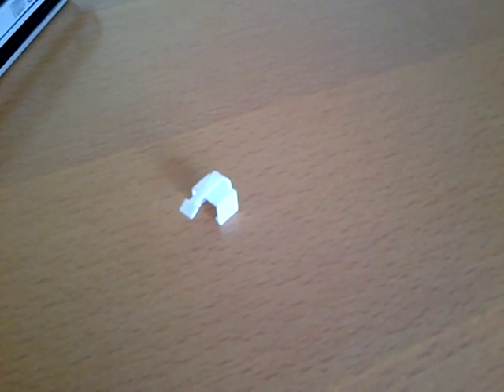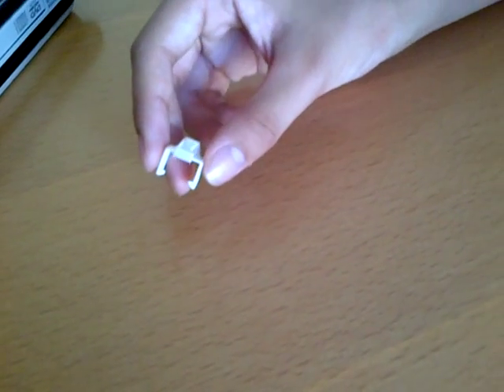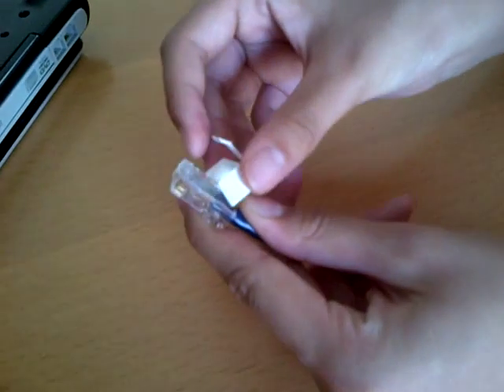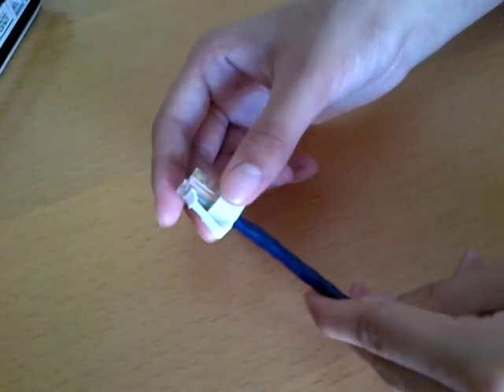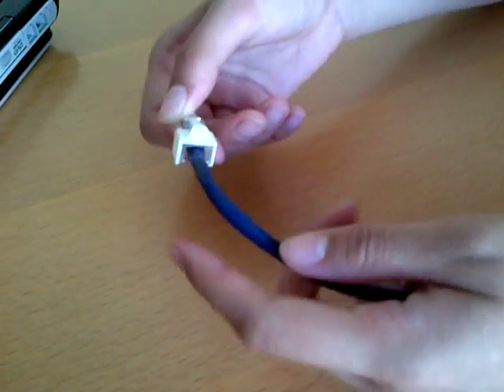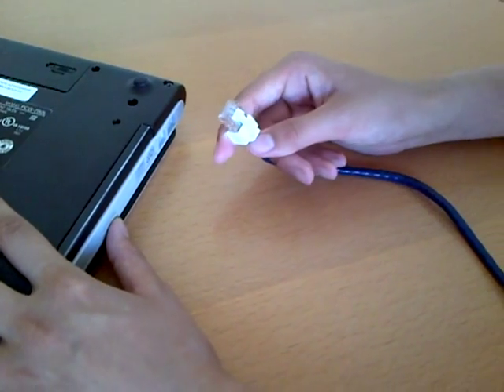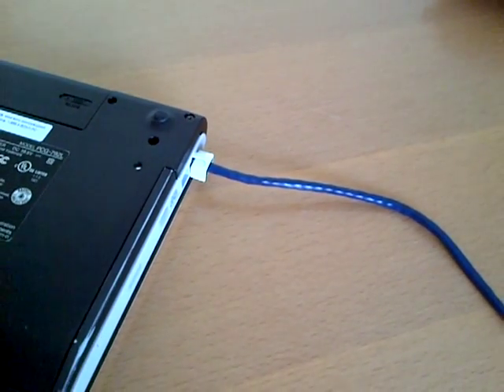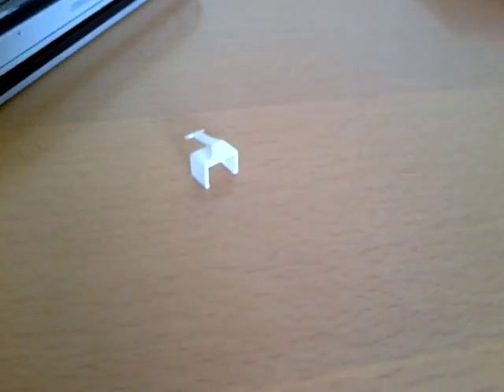RJClip - World's first "Clip & Use" solution to a RJ45 connector broken clip